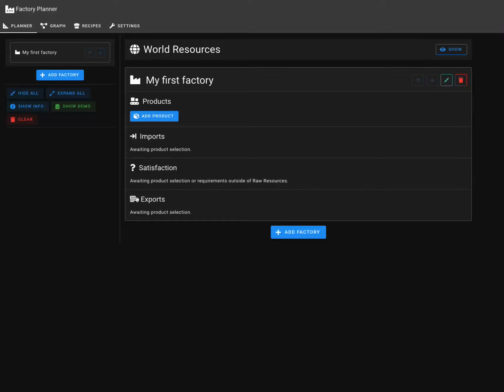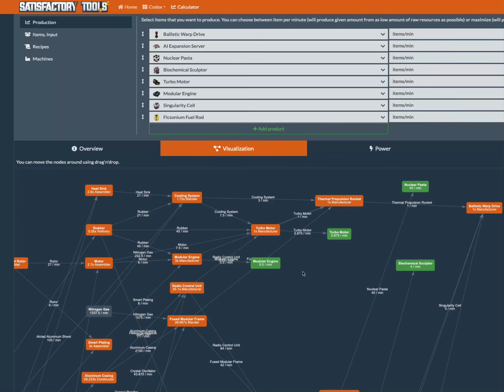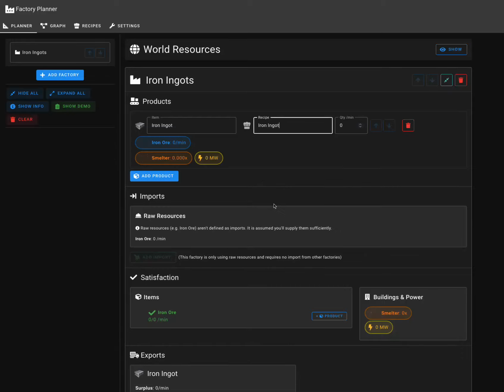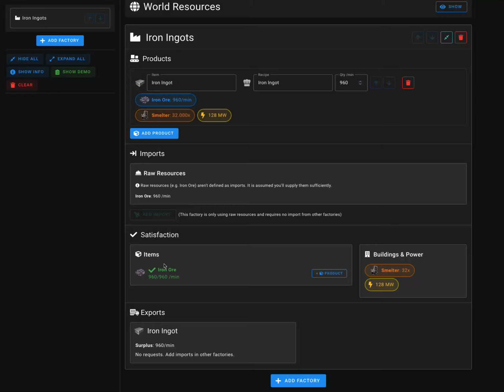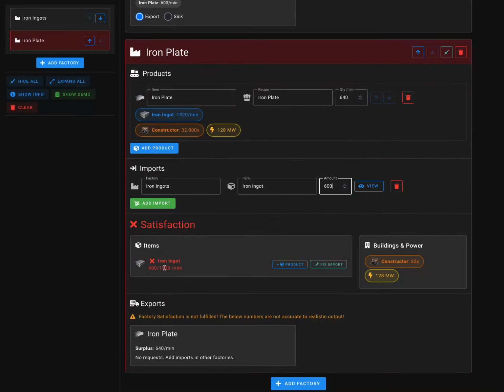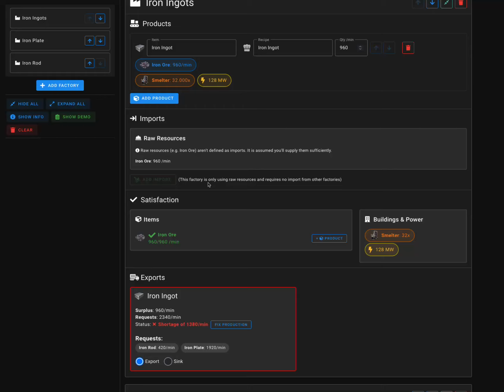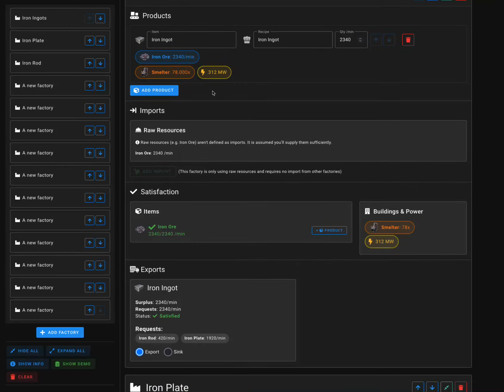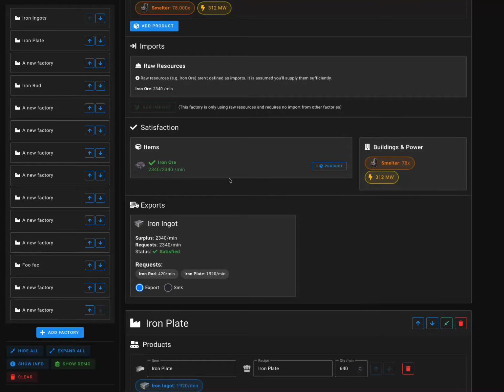Factory Planner intro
Video going over the fundamental principles of Factory Planner.